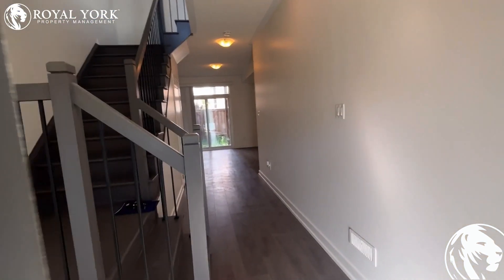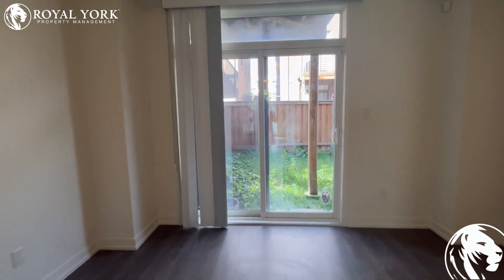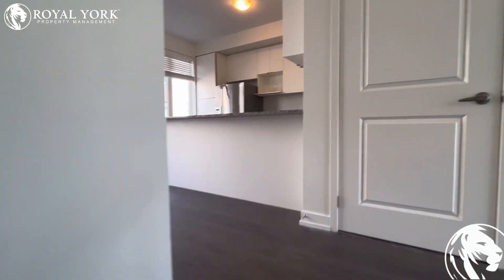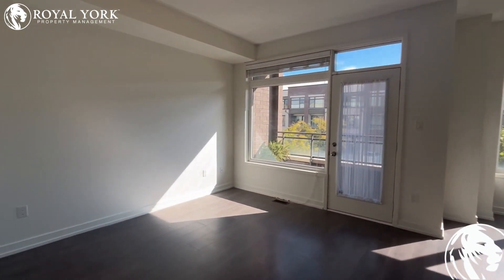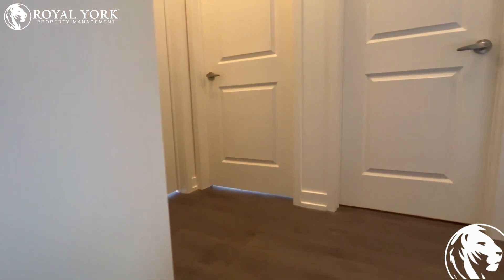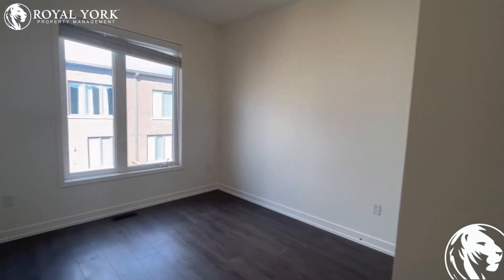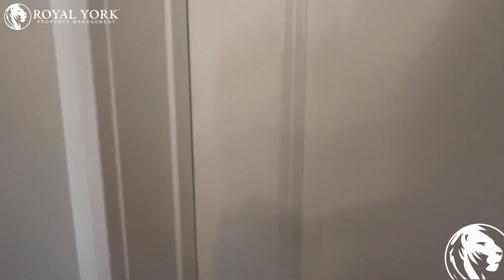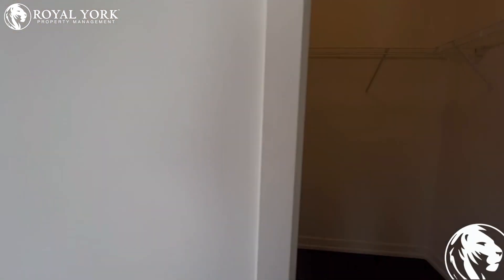3 BED + DEN 3.5 BATH - STACKED TOWNHOUSE FOR RENT - 304 SQUIRE CRESCENT, OAKVILLE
3 Bedrooms + Den, 3.5 Bathrooms, Near Parks, Public Transportation, Bus Stops, Schools, Shopping Malls, Grocery Stores, Restaurants, Bars and Sports Clubs. The unit also has an  Upgraded Kitchen,  Stone Countertops, Laminate Floors,  Upgraded Bathrooms,  Private Terrace/Backyard  and Tons of Natural Light.

ADDRESS AND INTERSECTION:
304 Squire Crescent Oakville, Ontario L6H 7C3
Trafalgar Road and Dundas Street East

UNIT FEATURES:

3 Bedrooms + Den | 3.5 Bathrooms
- Newly Renovated Stacked Townhouse
- Upgraded Kitchen
- Stone Countertops
- Stainless Steel Appliances
- Dishwasher
- Laminate Floors
- 10 Foot Ceiling
- Upgraded Bathrooms
- Walk-in (Primary Bedroom Only) Closets
- Ensuite Bathroom
- Personal Thermostat
- Private Terrace/Backyard

BUILDING AMENITIES:

- Outdoor Patio
- Barbecue Area / Terrace (BT)
- Parking Garage
- Remote Garage
- Visitor Parking
- Bicycle Storage
- Public Transit

Available Immediately!!